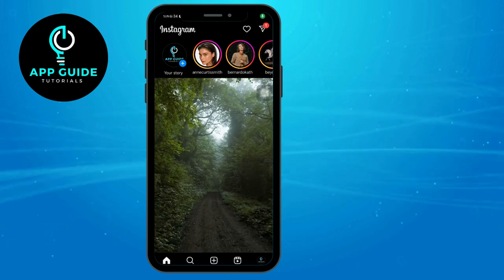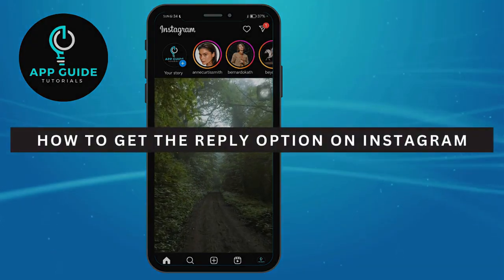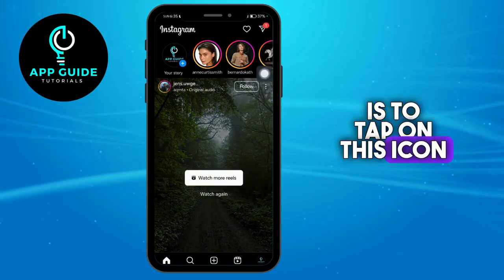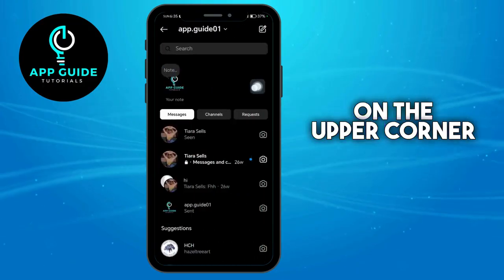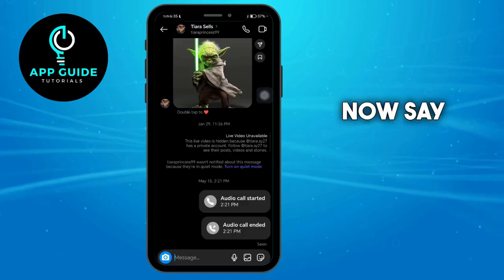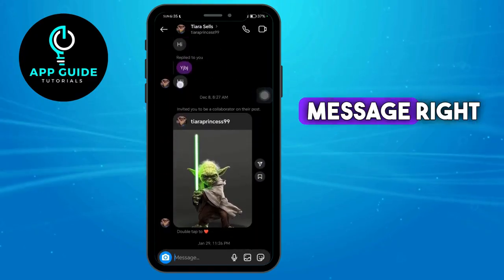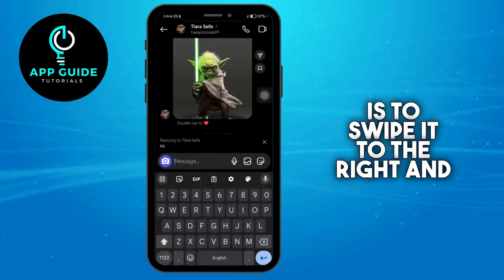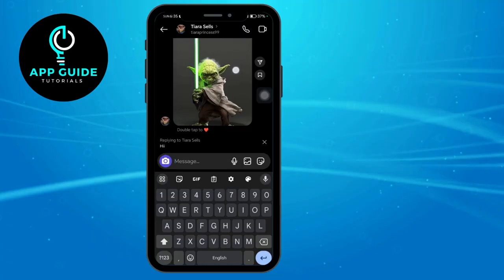How to Get the Reply Option on Instagram | Android Tutorial (2027)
Looking to enable the reply option on Instagram using your Android device? This tutorial will guide you through the steps to ensure you have the reply option available in your Instagram interactions, whether for comments, messages, or Stories. I’ll walk you through the necessary settings and adjustments.

In this tutorial, you'll learn:
How to update your Instagram app to the latest version to access all features, including the reply option.
Step-by-step instructions to enable or check the reply option in your Direct Messages, comments, and Stories.
Tips for troubleshooting if the reply option is not showing up, including checking your internet connection and app permissions.

Ensure smooth communication—follow these steps to get the reply option on Instagram using your Android phone!